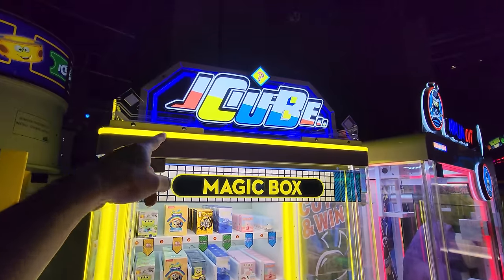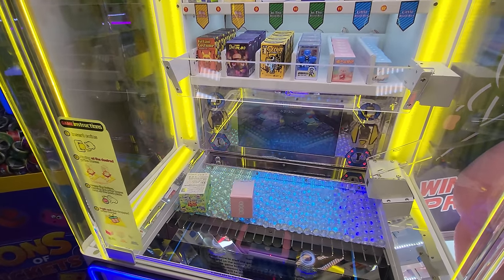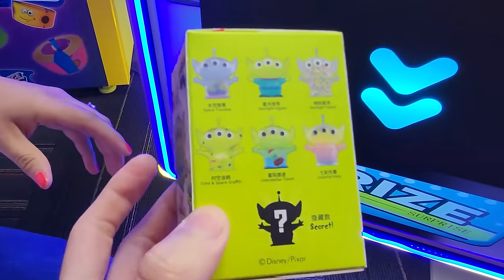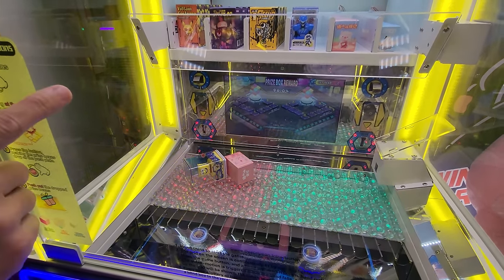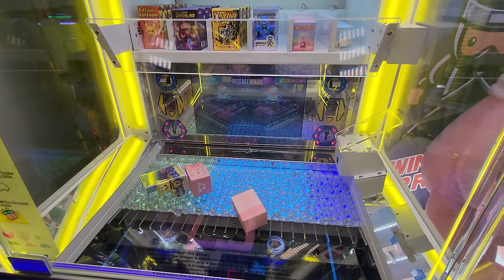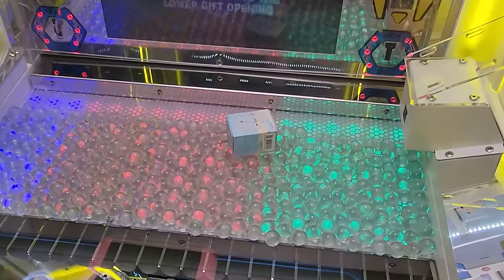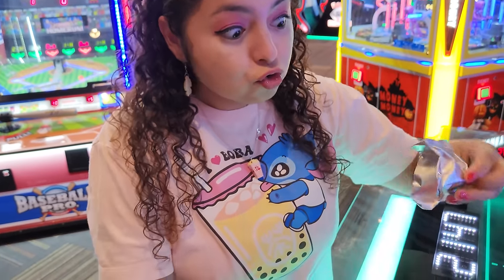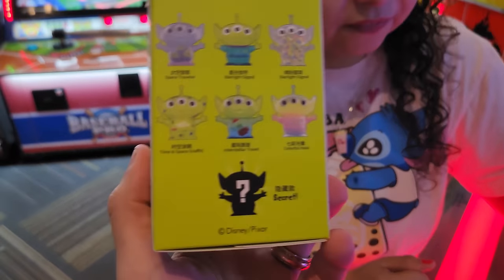The Magic Box is Full of Prizes we Want, Let's WIN Them!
We are back playing the Magic Box game! We LOVE playing this game! The goal in this game is to get the prizes to push over until they fall into the prize chute! We just had to play this game because of the prizes that were inside of it.